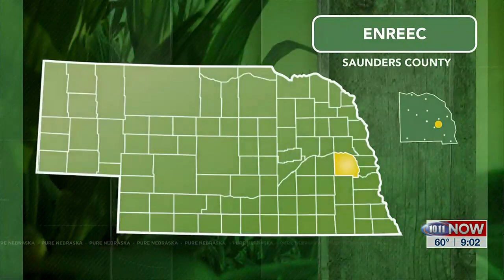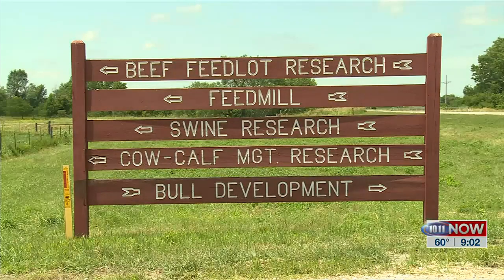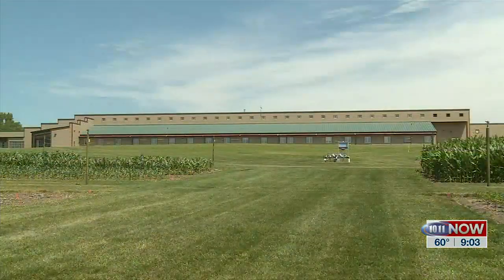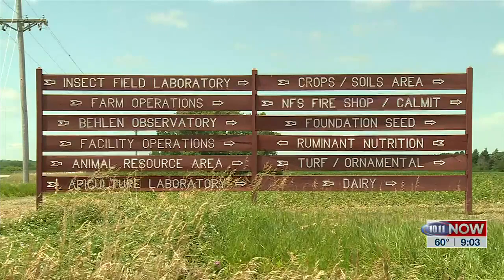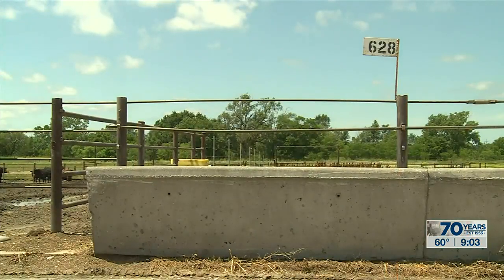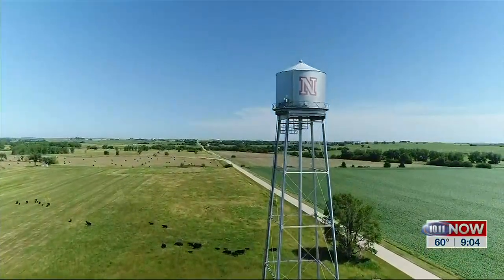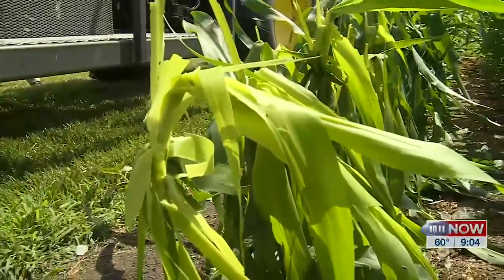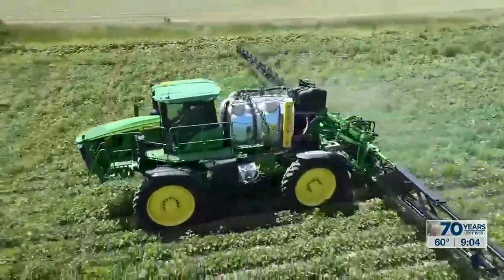Eastern Nebraska Research, Extension & Education Center profile